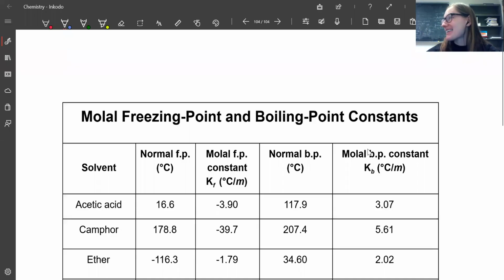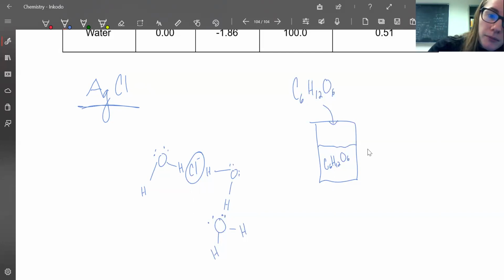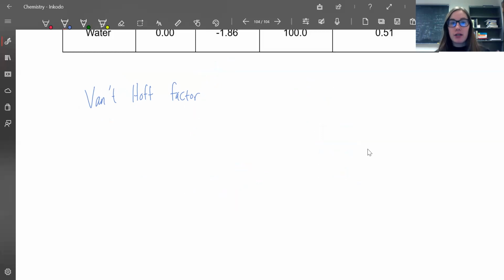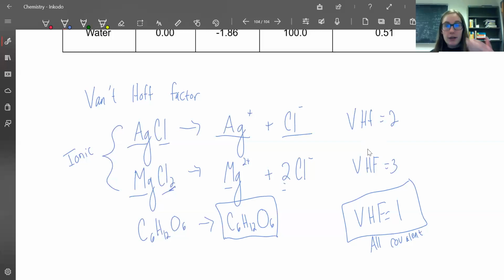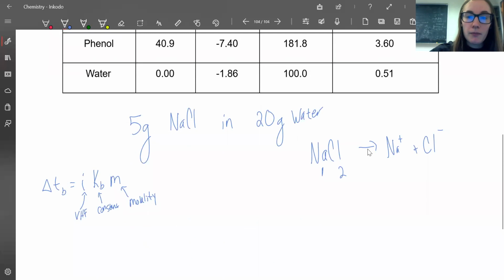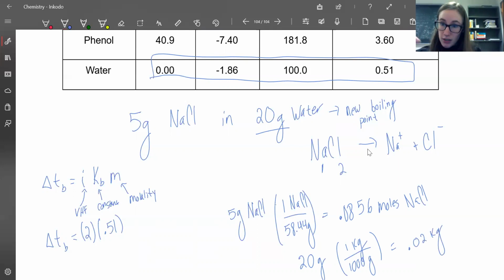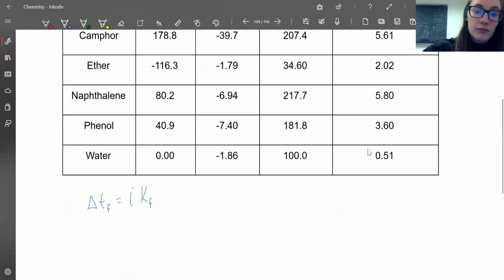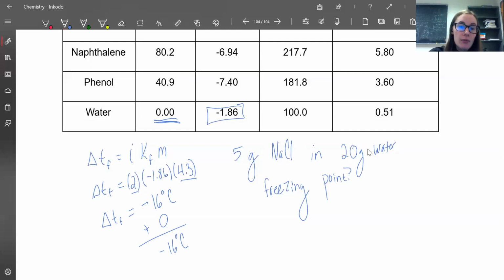Colligative Property Calculations